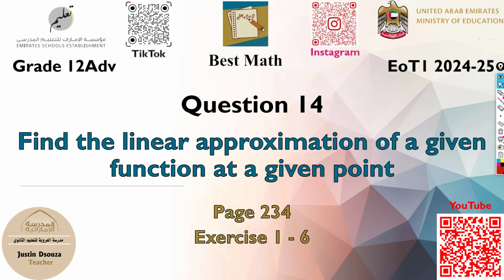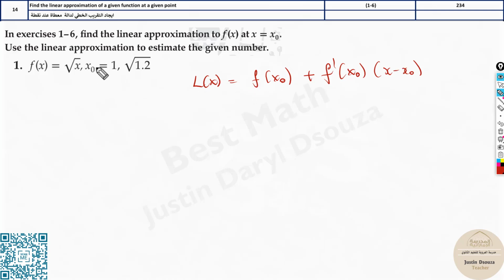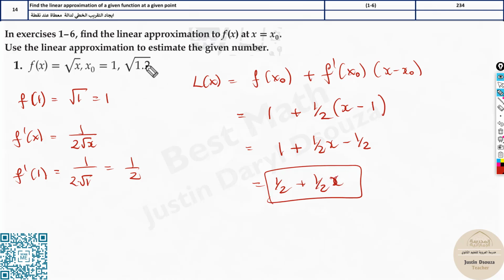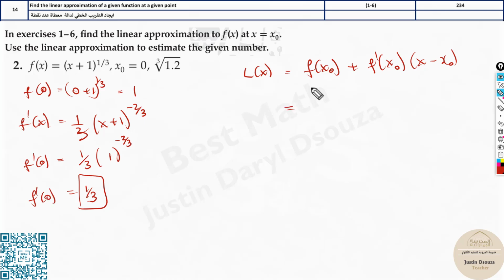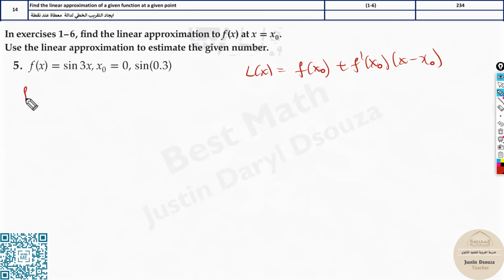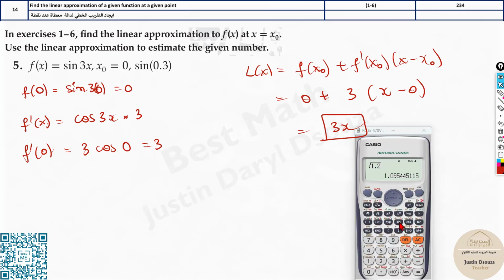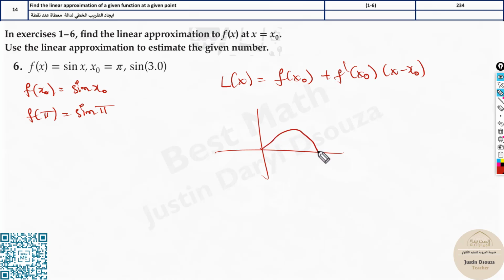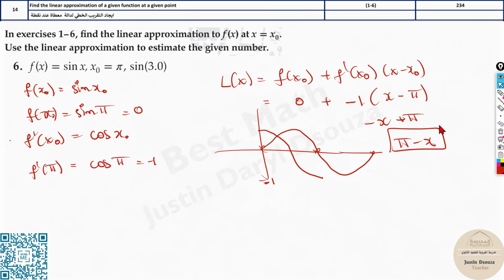Linear approximation of a given function | Q14 P1 | 12A | EoT1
G12A Question 14 Find the linear approximation of a given function at a given point.